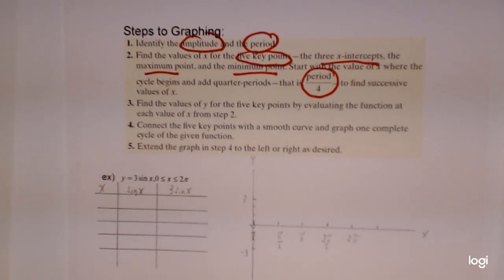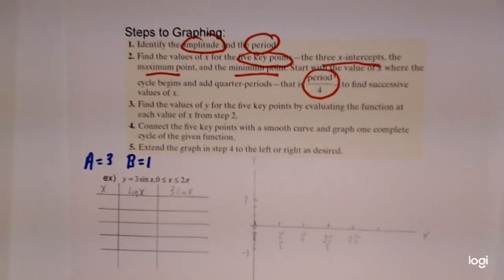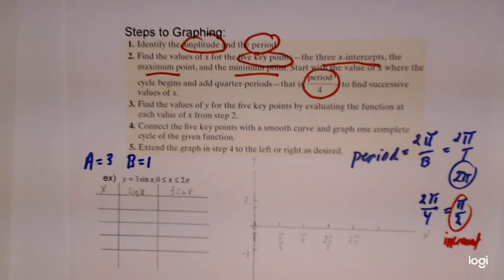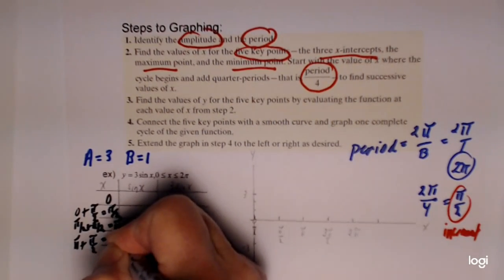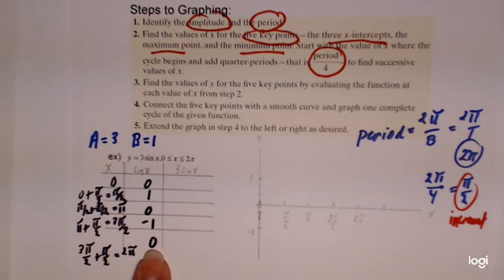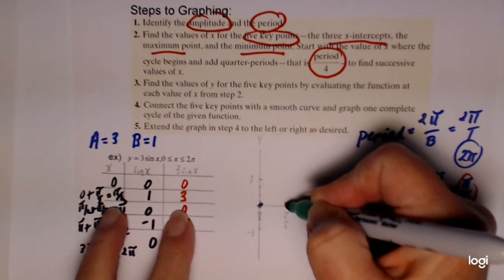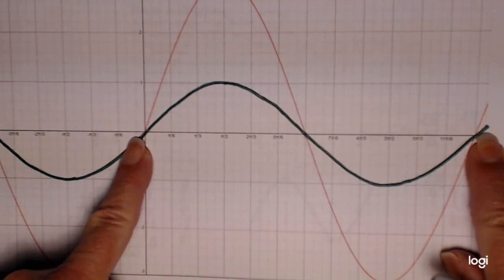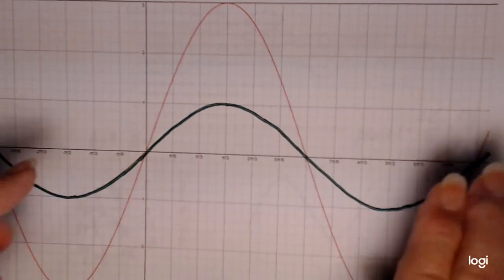Graphing Sine example 1